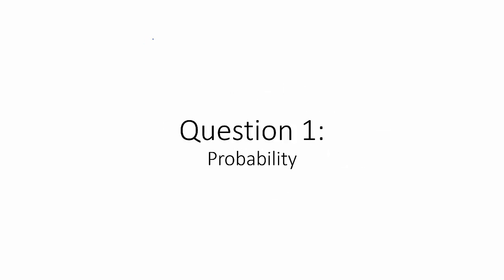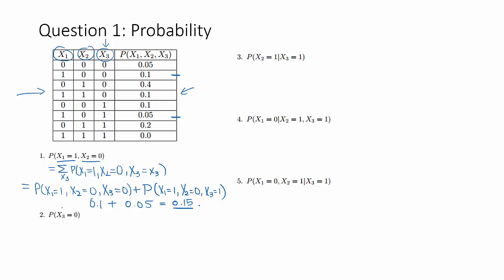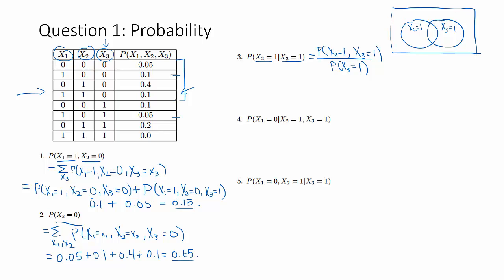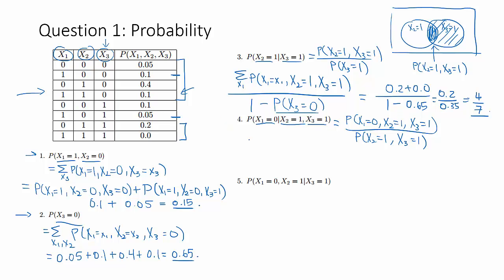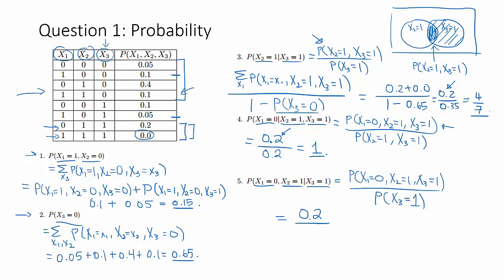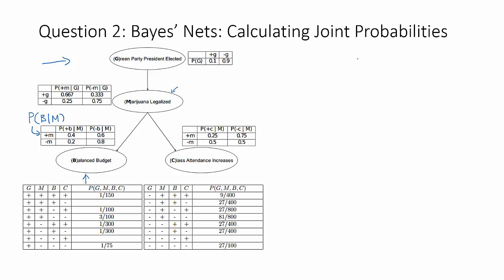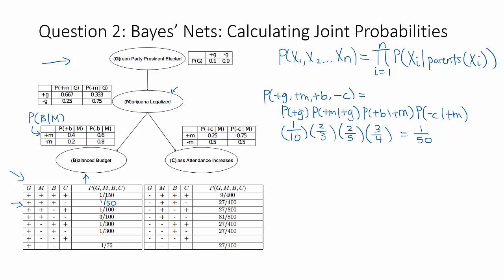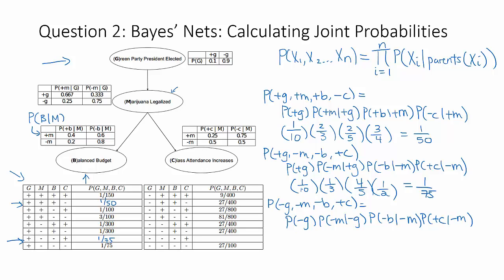Section 5 Worksheet Solutions: Probability, Bayes Nets